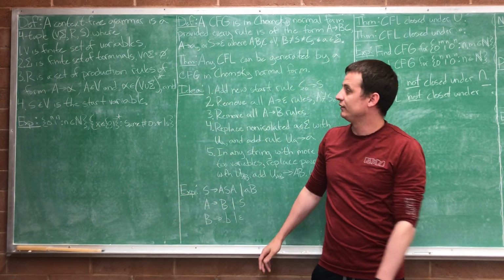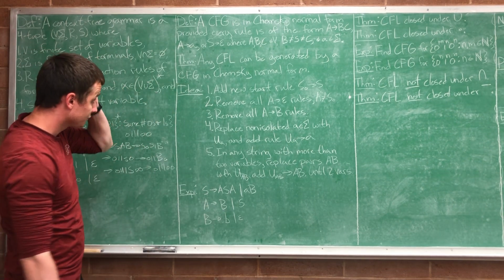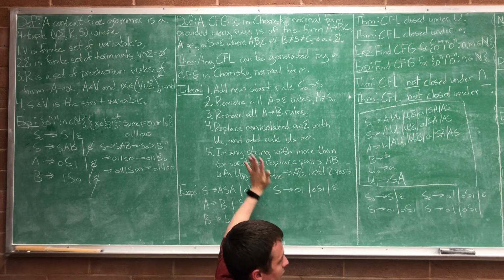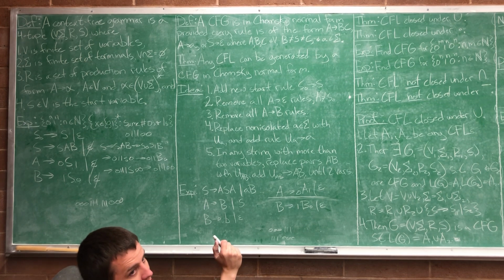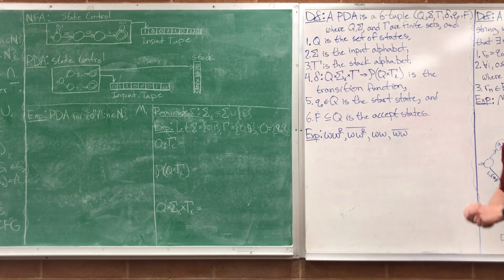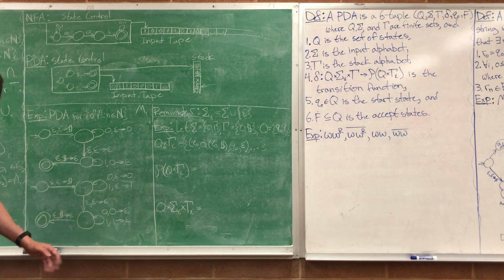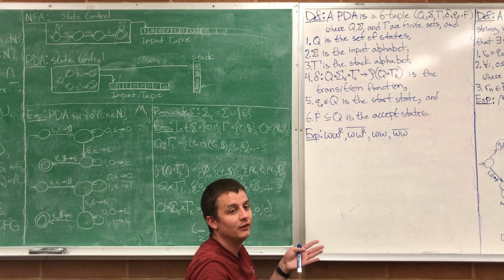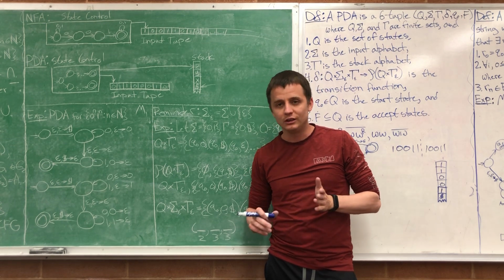Lecture 9 (Computation Theory) Context-Free Grammars and Pushdown Automata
Chapter 2: Context-Free Languages
 - 2.1 Context-Free Grammars (Finished)
 - 2.2 Pushdown Automata (Started)

Chapters
0:00 Recap and context-free grammars
1:30 CFG formal definition
3:00 Grammars for 0ⁿ1ⁿ and equal counts
14:30 Chomsky normal form and its rules
21:15 Converting a grammar to CNF
32:00 A simpler CNF conversion
39:00 Closed under union
51:00 Closed under concatenation
54:00 Grammar for 0ᵐ1ⁿ0ⁿ
58:00 Not closed under intersection
1:03:00 Not closed under complement
1:09:30 Pushdown automata and the tape
1:13:00 PDA for 0ⁿ1ⁿ
1:19:30 PDA for wwᴿ
1:24:30 Set notation refresher
1:35:00 PDA formal definition
1:40:30 PDA for non-palindromes
1:55:30 Why ww needs two stacks